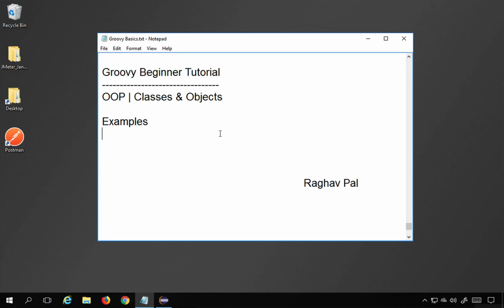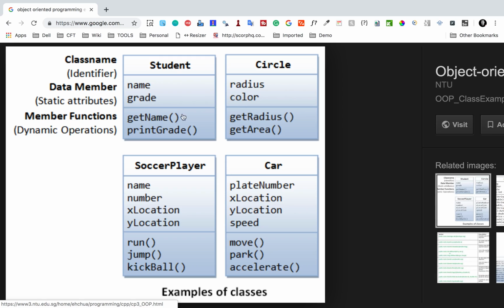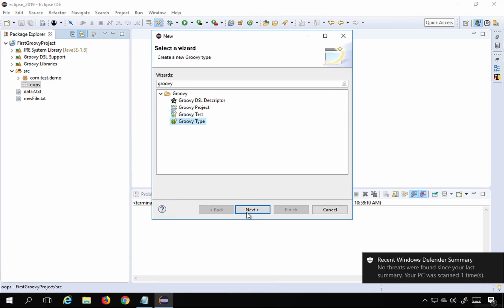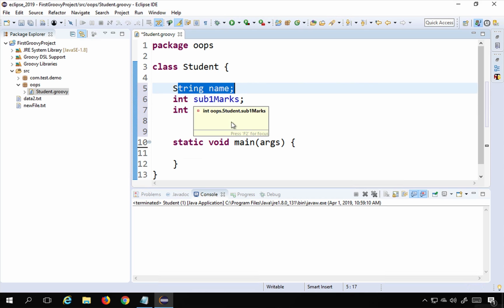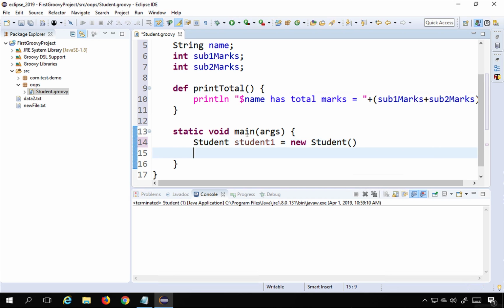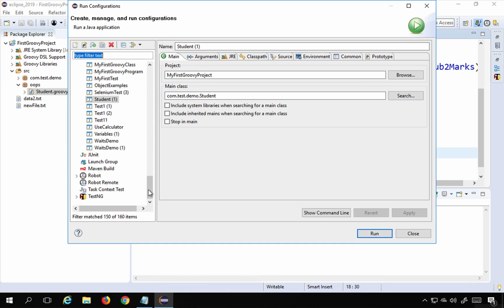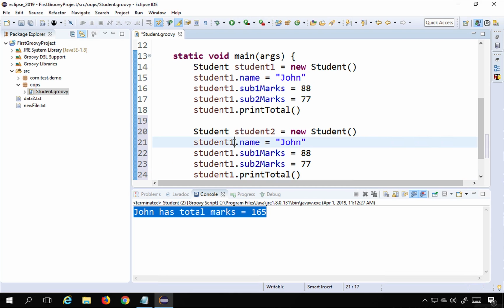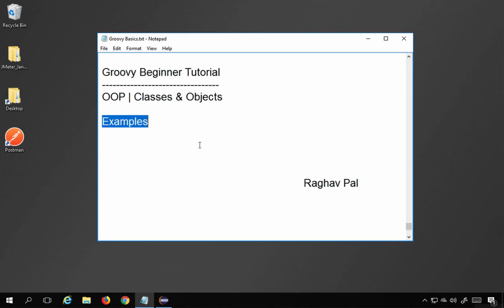Groovy Beginner Tutorial 24 | OOP | Example 1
Groovy Object Oriented Programming examples

Keep Learning,
Raghav